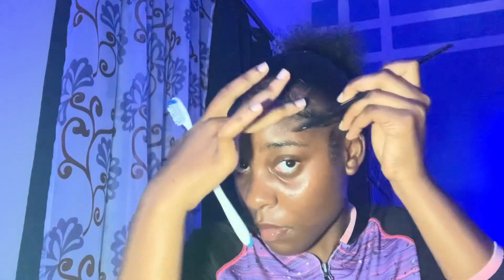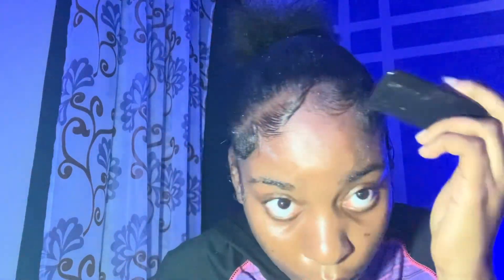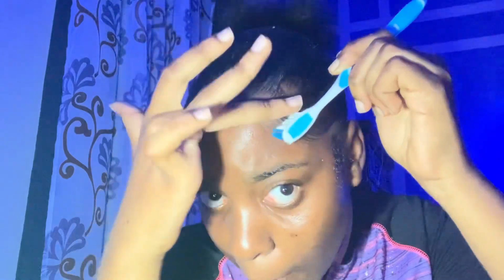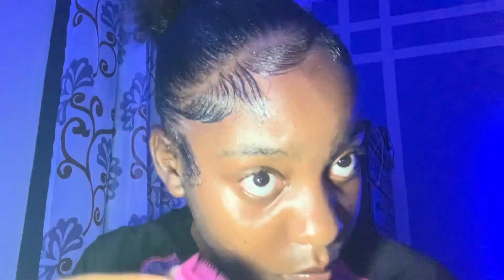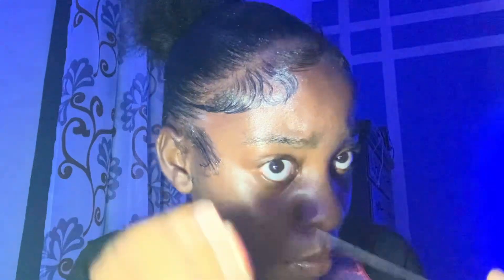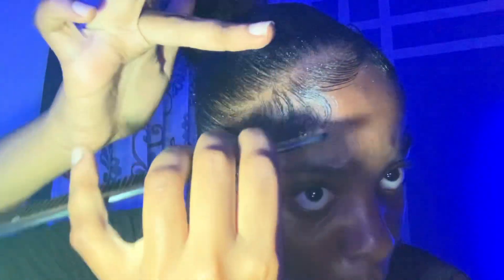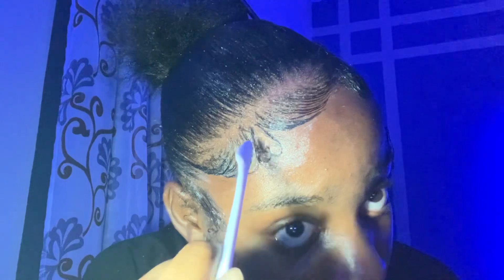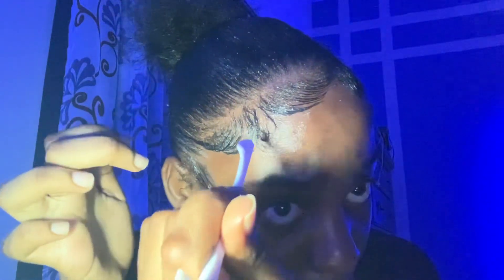Heart edges tutorial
Subcount:1290
Goal:5k